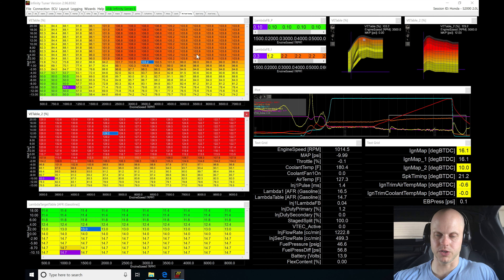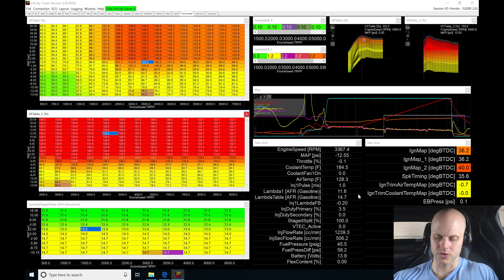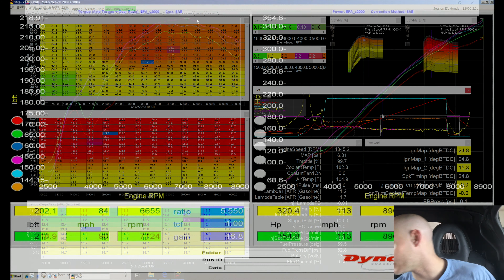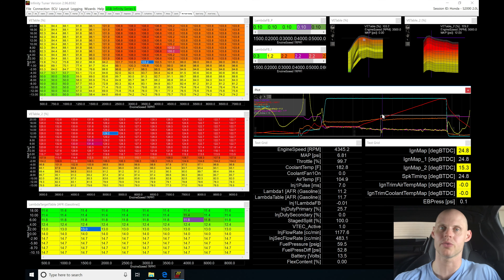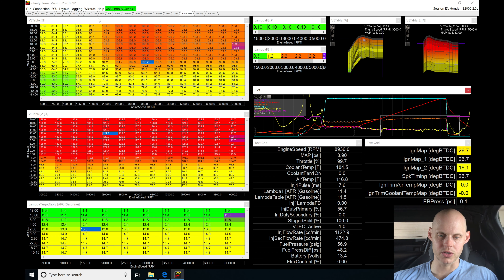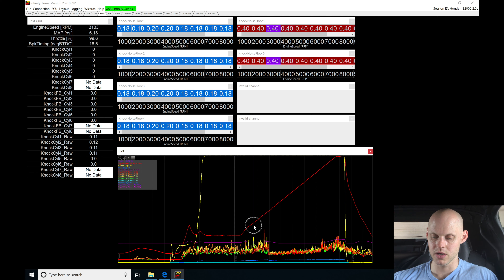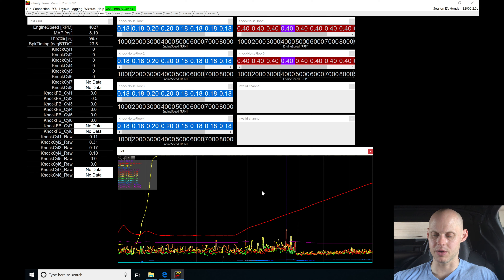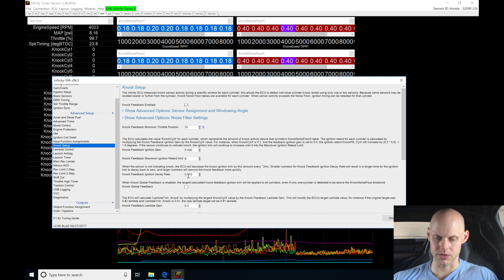AEM Infinity Live Training: Supercharged Honda s2000 Part 3 | Evans Performance Academy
Follow along with lead instructor, Jeff Evans, as he walks you through the tuning process & workflow tuning a supercharged Honda s2000 with AEM Infinity.  We take a specific look at properly mapping the high cam VE fuel table, spark timing table, and per cylinder knock control.